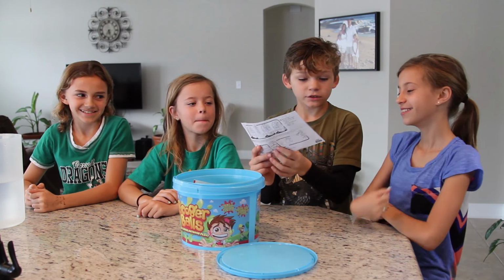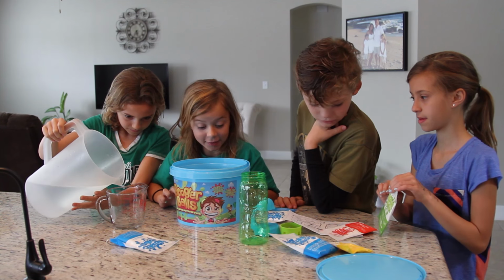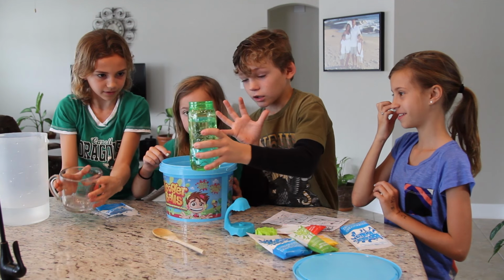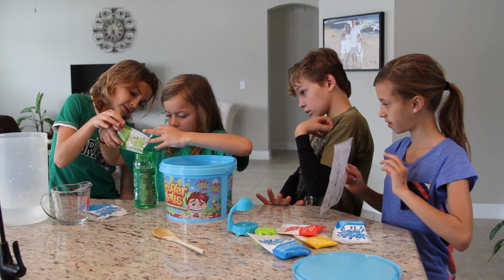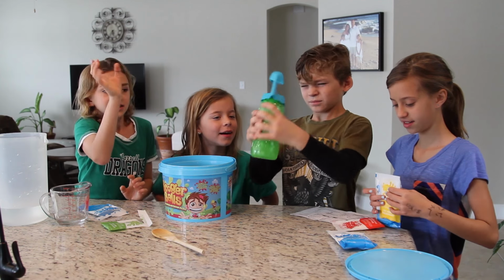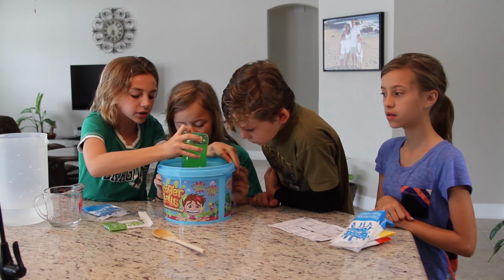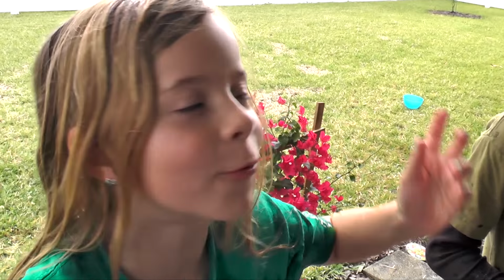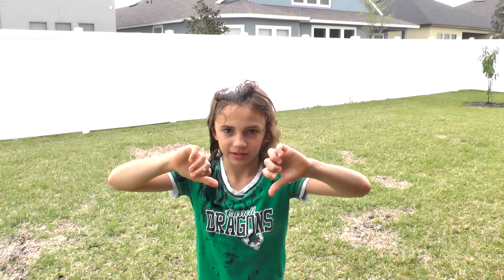FRIENDS DAY TOGETHER | We Are The Davises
Kayla, Tyler, Jayla, and Aydah test out this crazy product by making them and then throwing them at each other. Check out their final verdict on this product.

Musical.ly:  wearethedavises

Are daily Vlogs your favorite type of video? Then you will love this playlist we put together for you full of our daily adventures.